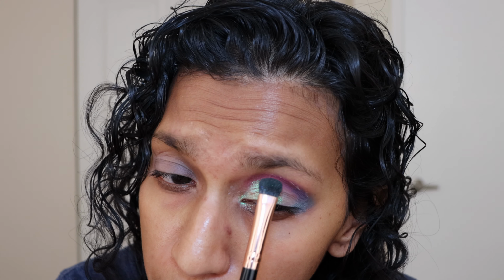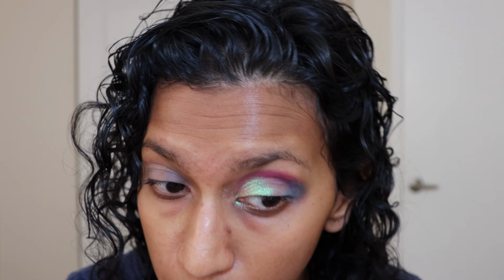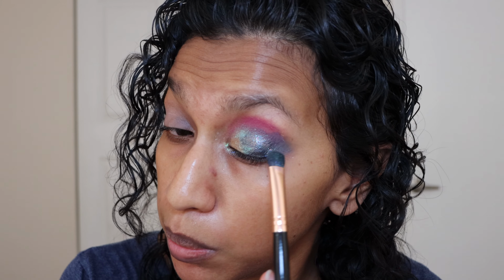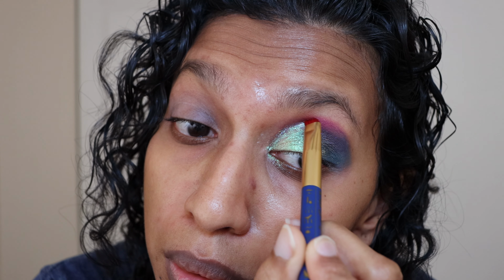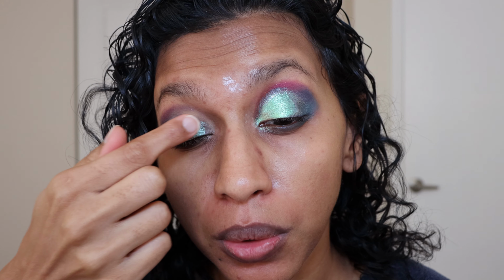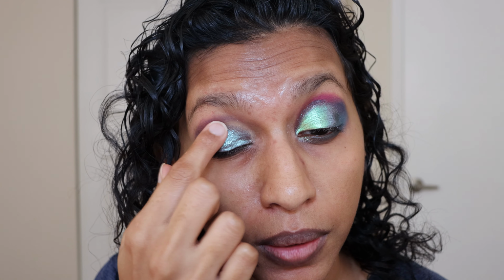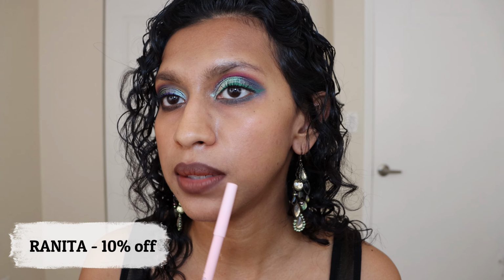Testing Makeup from a POISON Garden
In This Video: The MAGIC of Poison Garden Palette Revealed | the magic of the garden | NEW Poison Garden Palette from Bella Beaute Bar

Step into the enchanting world of Bella Beaute Bar's Poison Garden Palette, where magic meets makeup!

This budget-friendly gem is not just your average palette ($67.50 using RANITA, for 20 shades, 8 multi-chromes (2 holo-chromes), 11 buttery mattes, and 1 sequin matte); it's your ultimate ally for all things Halloween and beyond.

Whether you're a beginner looking for simple everyday makeup or in need of a last-minute Halloween transformation, this palette has got your back with its basic Halloween makeup ideas and beginner-friendly hues. Being one of the top beginner Halloween palettes, it's also among the best cheap makeup palettes, making it a must-have in your beauty arsenal.

The soft glam shades and vegan formula make it not only easy on your wallet but also on the planet. Embrace the magic of Bella Beaute Bar's Poison Garden Palette and let your inner beauty shine effortlessly!

Chapters:
00:00 Introduction (Please watch)
02:00 Look 2 Tutorial
06:18 Look 3 Tutorial
09:51 Makeup Details and Review
14:39 Swatches in White Light
15:25 Look 4 & Final Thoughts